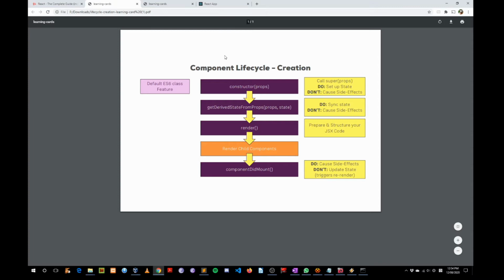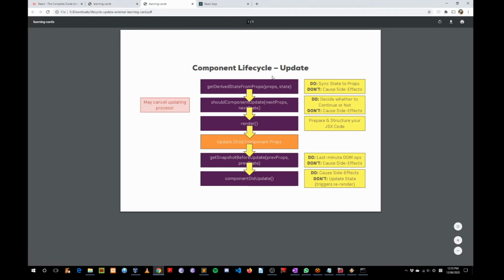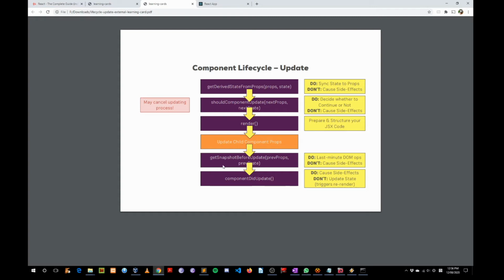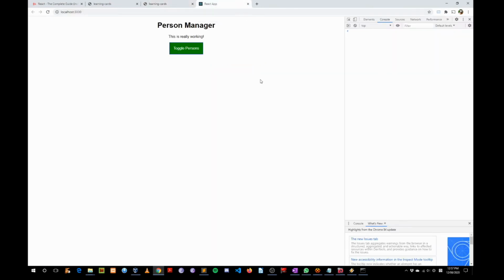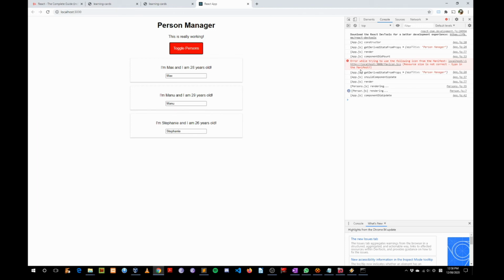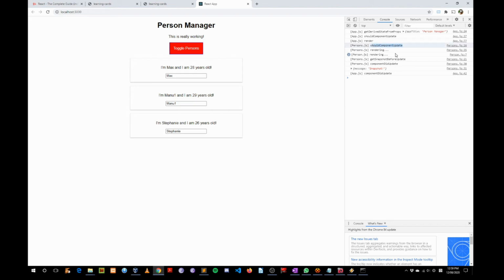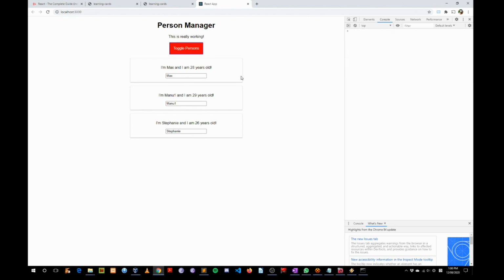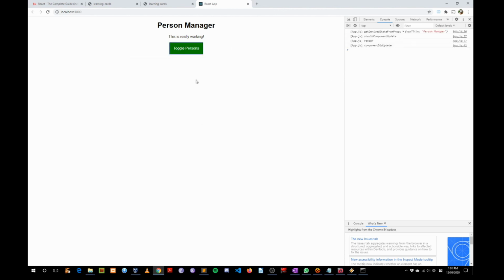React js Component Lifecycle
In this video we cover Component Lifecycle in React js.

Both Creation Lifecycle and Update Lifecycle are covered.

cmp-deep-dive-03-updating-lifecycle-state